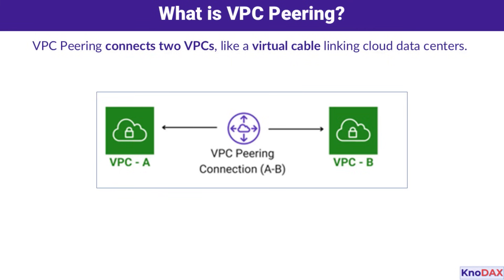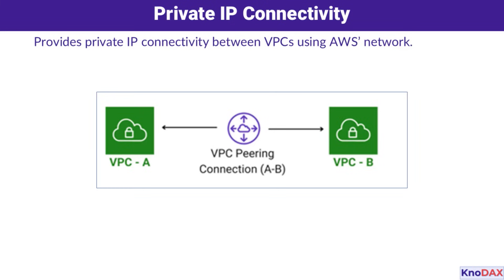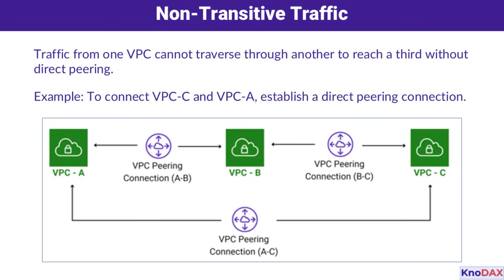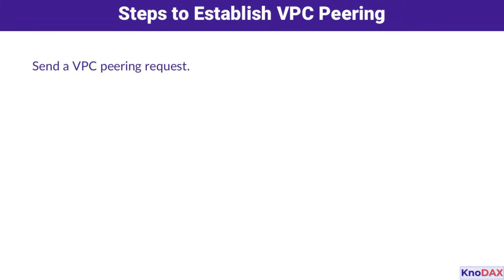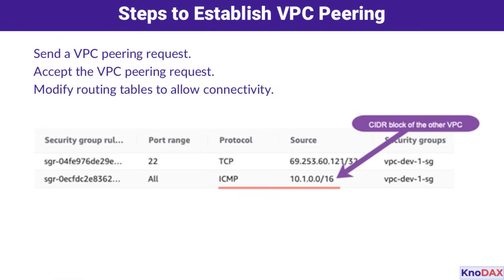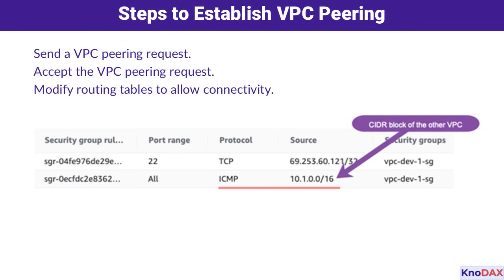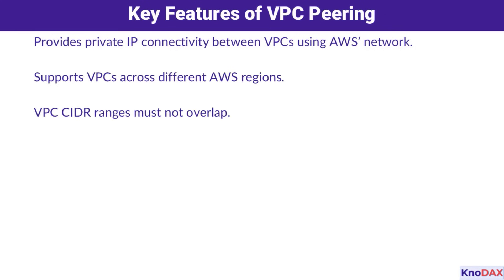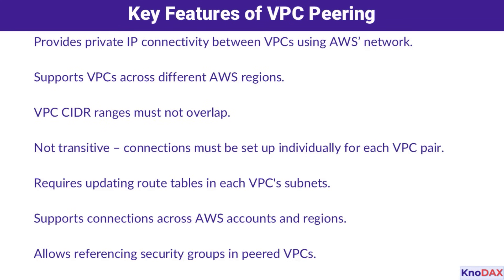AWS VPC Peering Tutorial | How to Establish VPC Peering | AWS Solutions Architect Associate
Welcome to our comprehensive guide on VPC Peering—a powerful networking feature in AWS! In this video, we’ll break down everything you need to know about VPC Peering, including:

What is VPC Peering?
How it enables secure private communication between Virtual Private Clouds (VPCs).
Key features and use cases of VPC Peering.
Step-by-step instructions to establish a VPC Peering connection.
Limitations, such as non-transitive connections and overlapping CIDR ranges.
Whether you’re new to AWS or looking to strengthen your networking knowledge, this video will simplify VPC Peering for you with practical examples and easy-to-follow explanations.